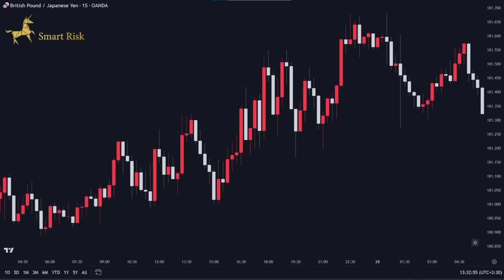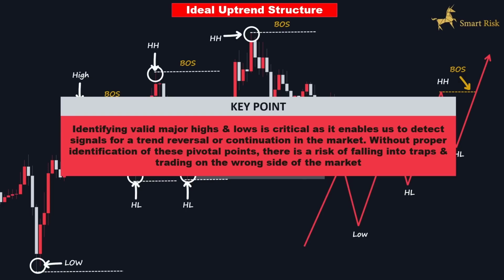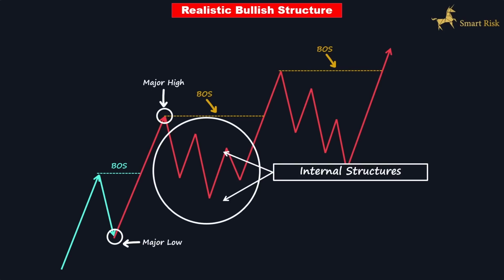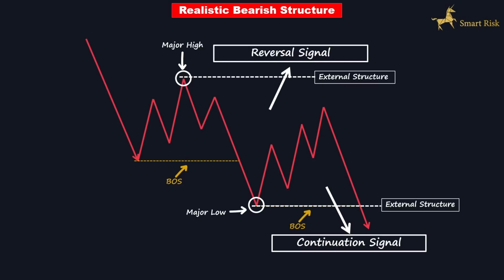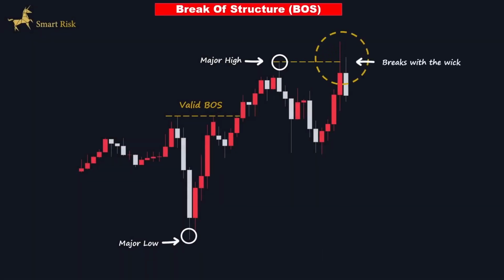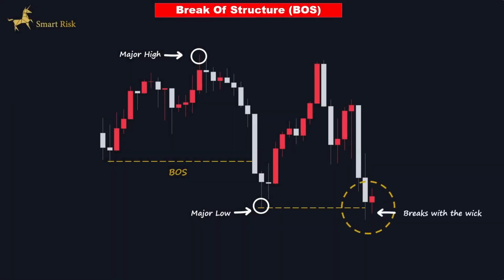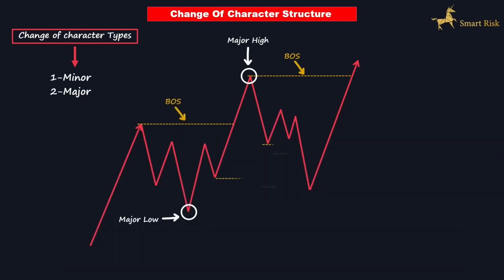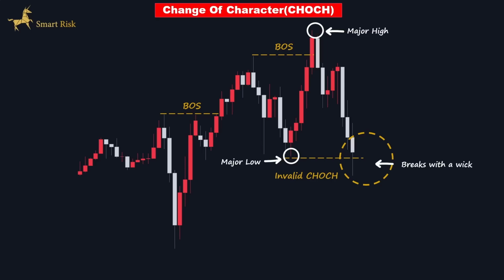5 December 2024